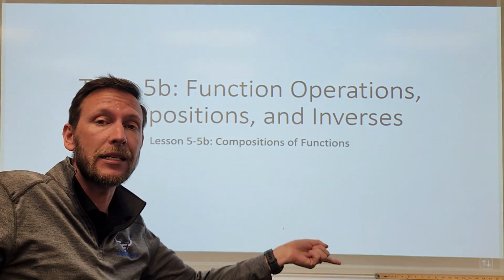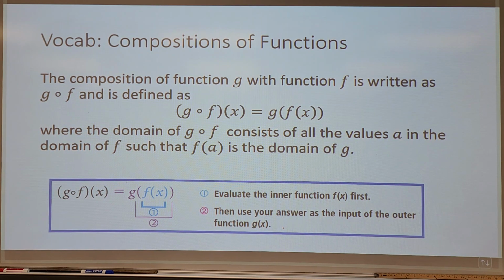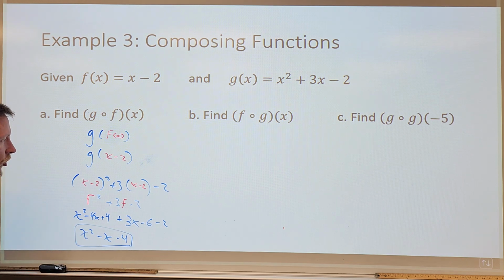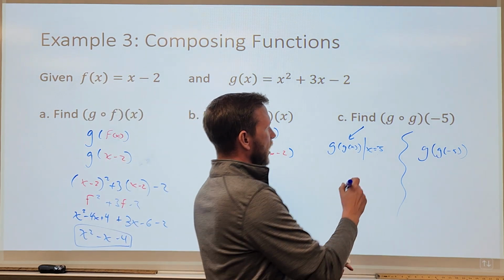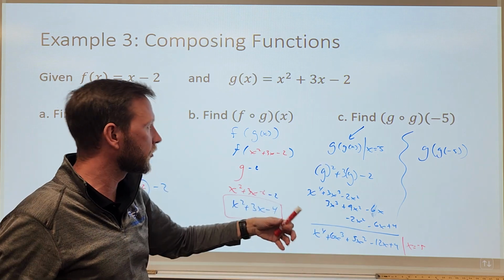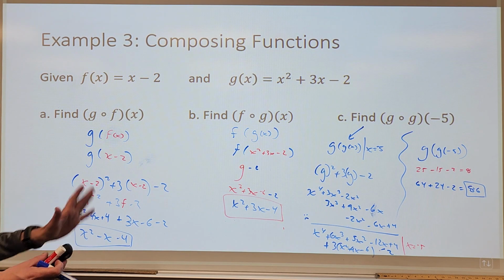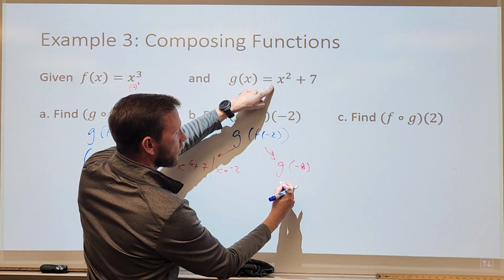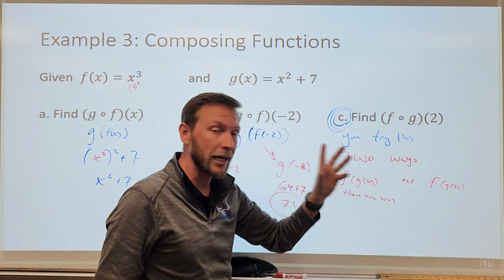Alg2 Lesson 5-5b: Compositions of Functions